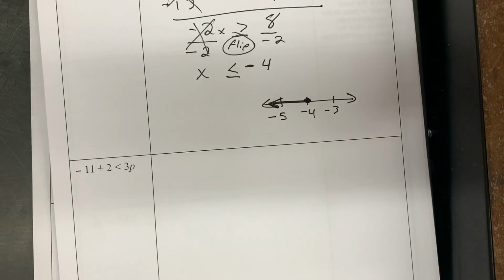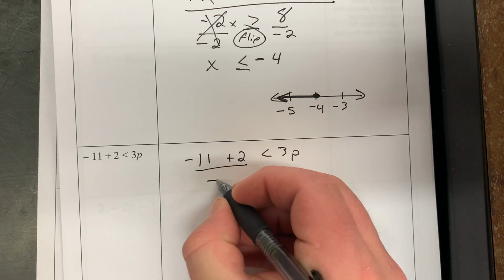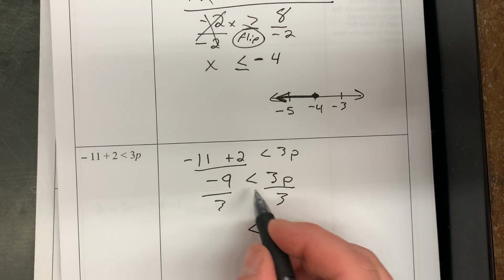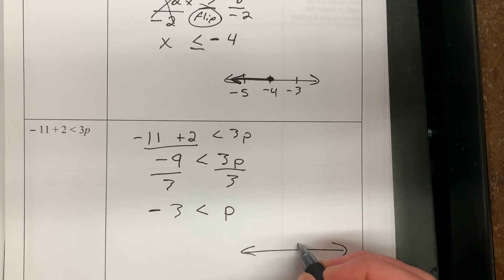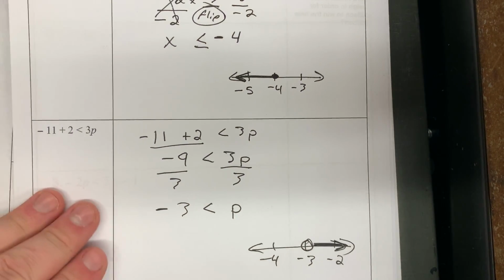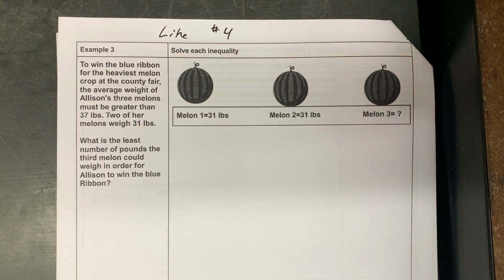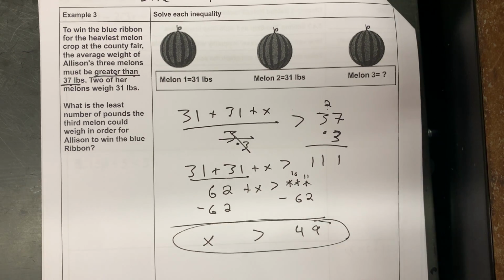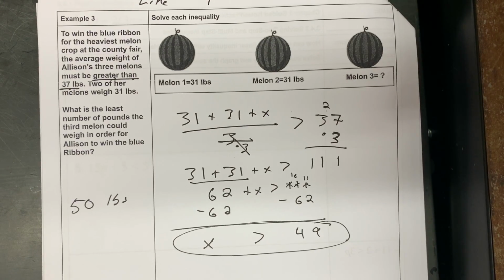8th Grade 3.4.2 Guided Notes